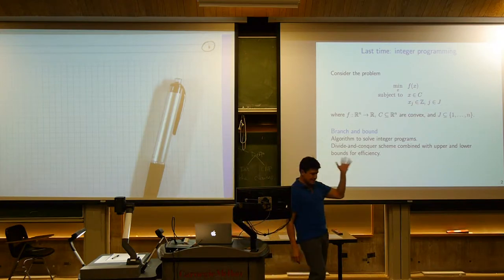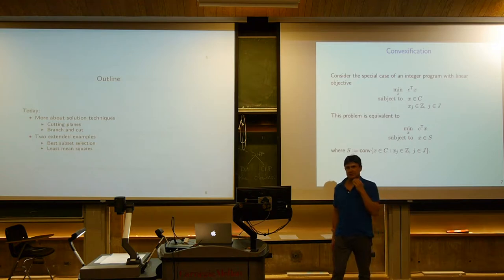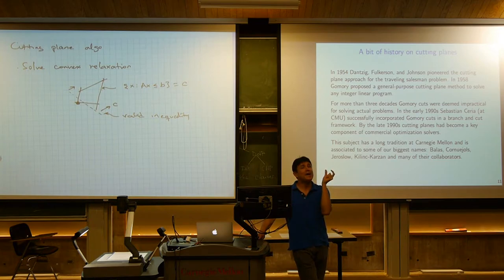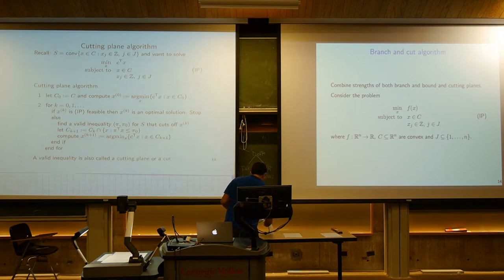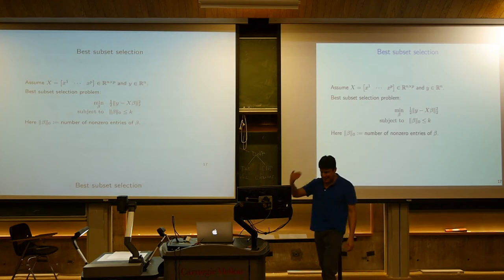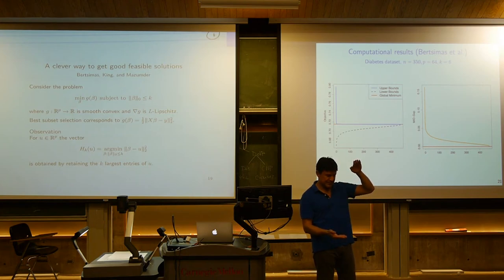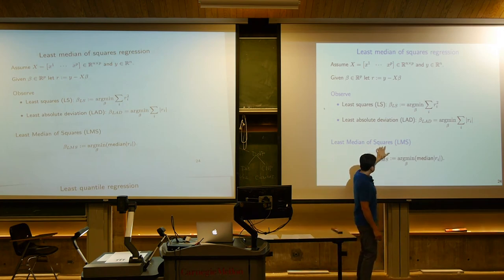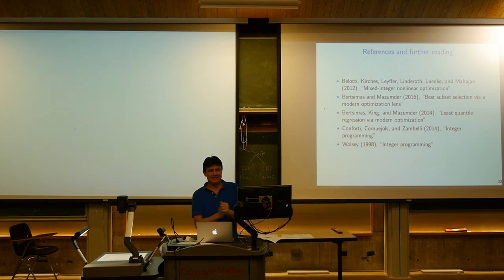Lecture 25: Mixed integer programming II